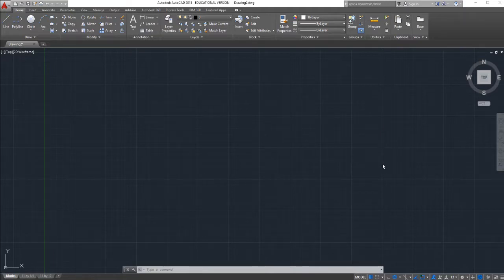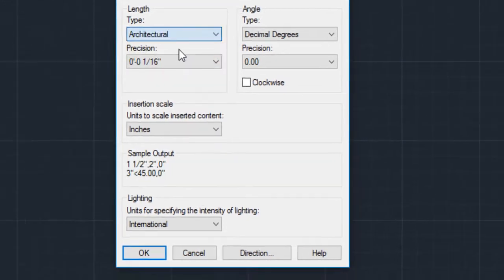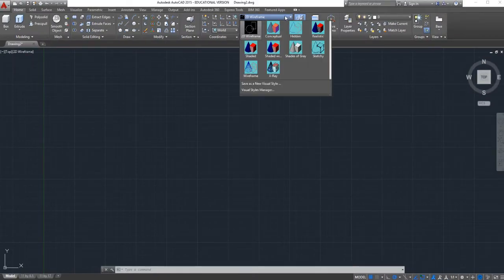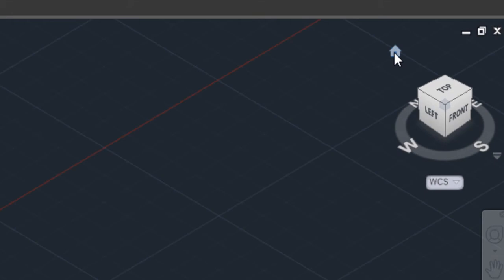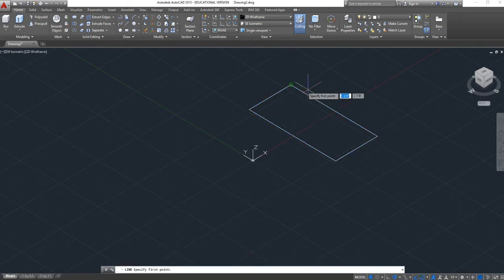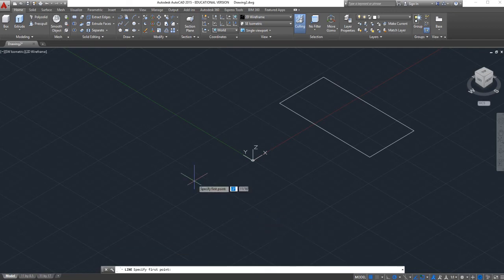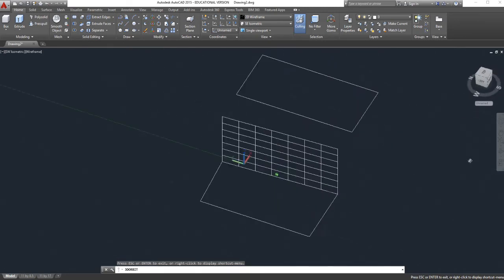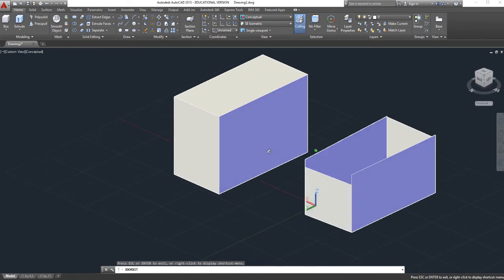Lesson 1 Setup and Polylines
Autocad 2015 Setting up Drawing Units, Using Polylines vs reg lines and making them 3D